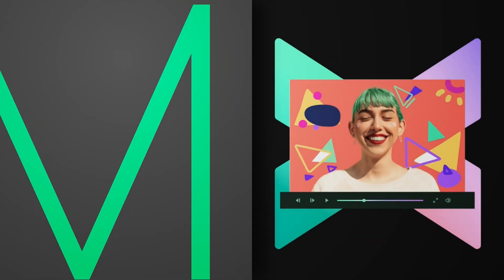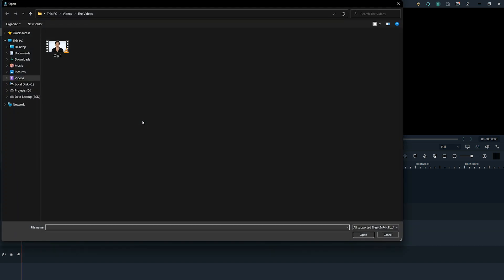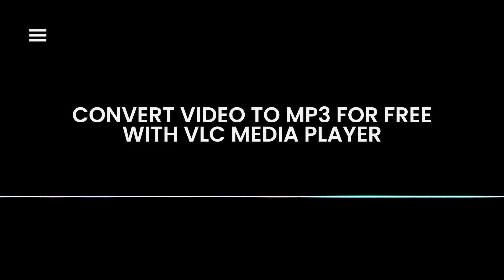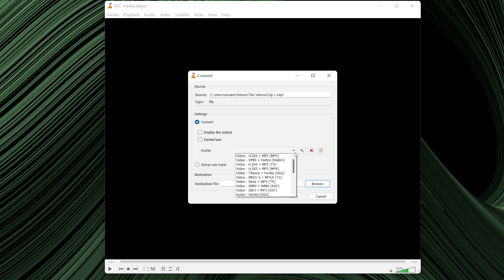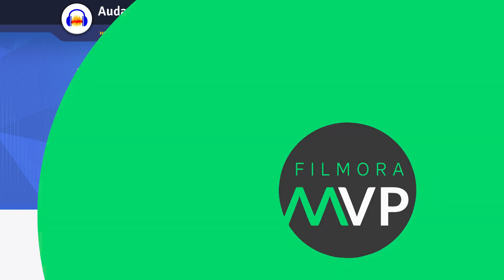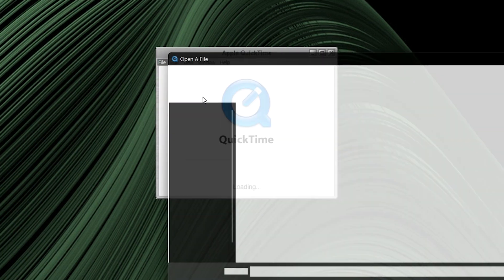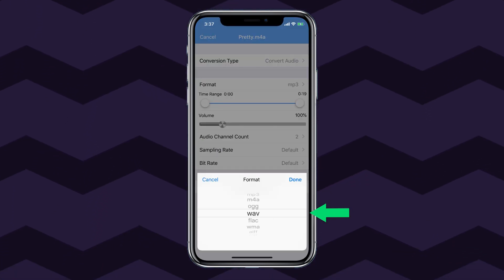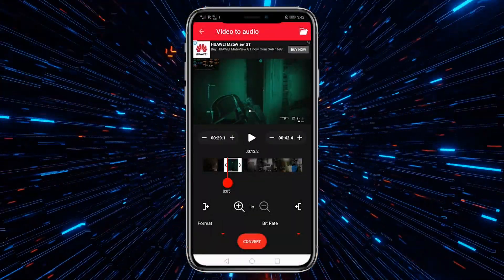How to Convert Video to Audio[2023]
In this video, we will teach you How to Convert Video to Audio for Free and introduce you several excellent video to audio converter online in different systems and devices. There are some best free online mp3 converter for both Mac and Win, which can help you extract video audio easily.

If you want to read more about this topic, check out this

0:00 intro
0:30 Wondershare Filmora
1:21 VLC
2:27 Audacity
3:05 Quicktime
3:45 Media Converter
3:58 Video to MP3 Converter